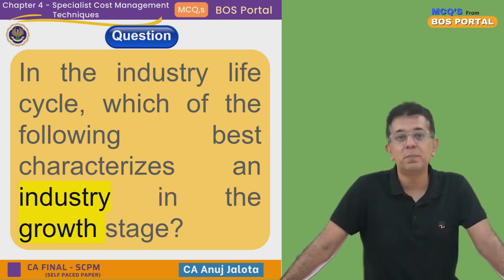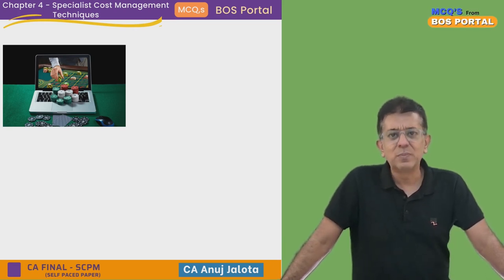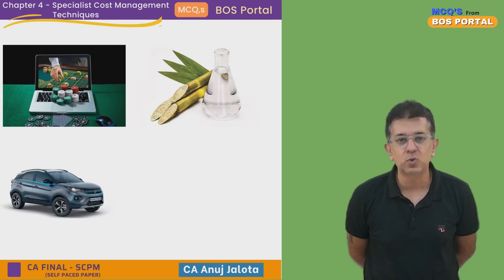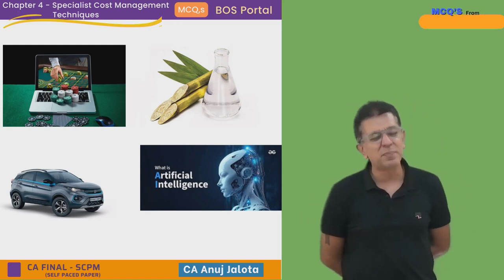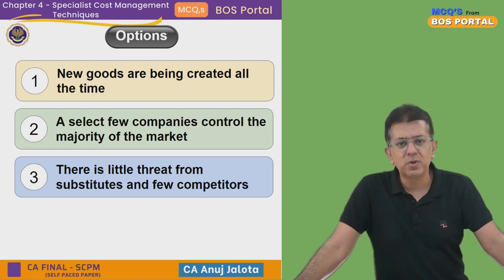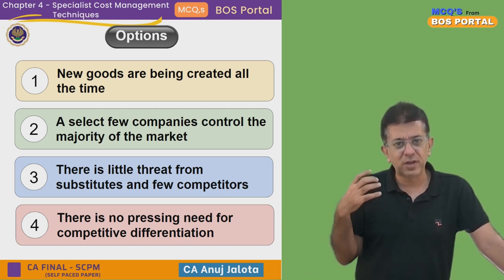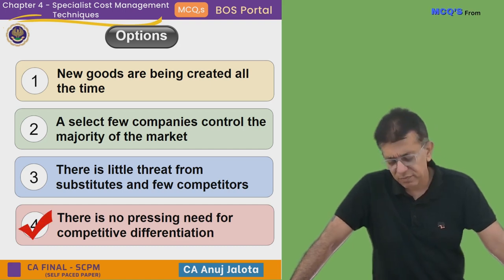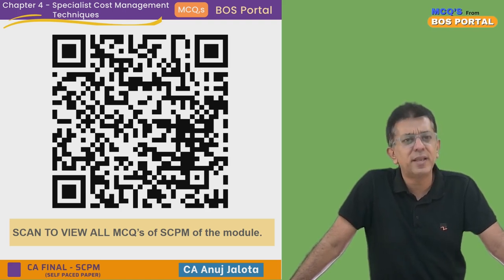BOS Portal || SCPM || Specialist Cost Management Technique || MCQ #008 || Growth Stage